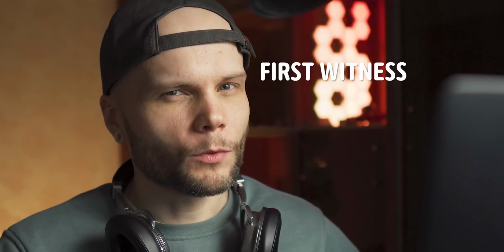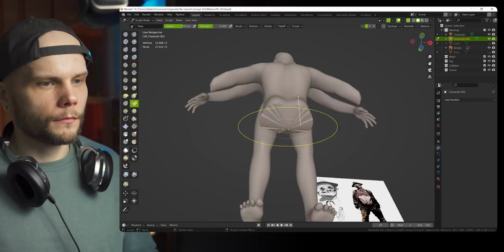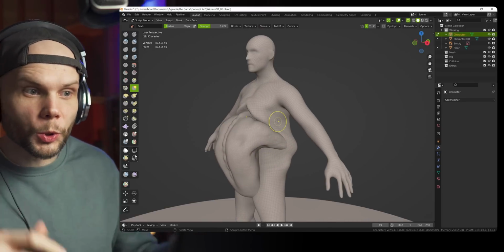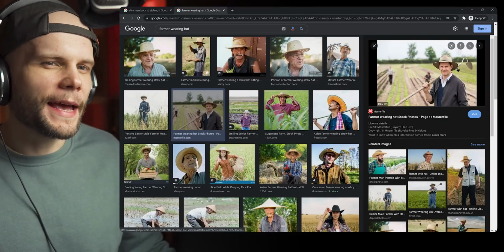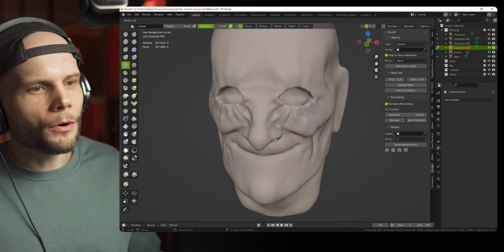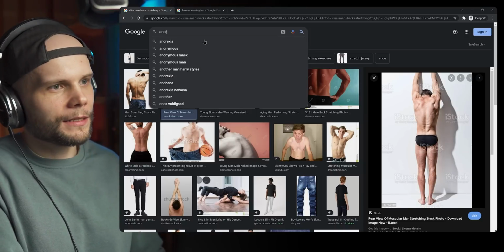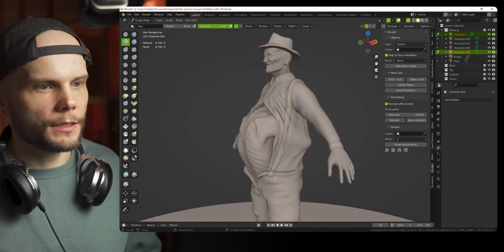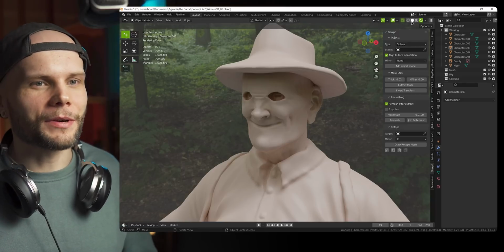The First Witness - Horror 3D-Sketch Process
Chapters:
00:00 - Introduction
02:26 - Adding The "Front Back"
04:34 - Shirt, Pants and Hat
10:43 - The Face
14:21 - Skinny Anatomy
16:17 - Suspenders
18:52 - Conclusion
21:31 - Secret Ending